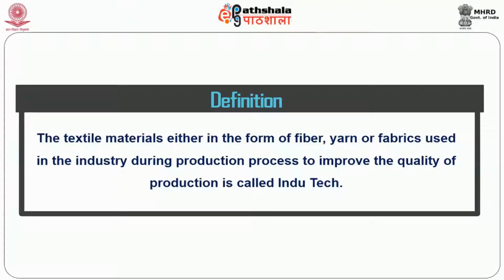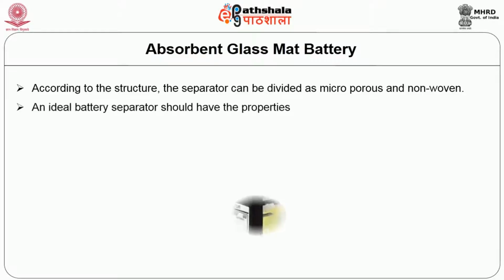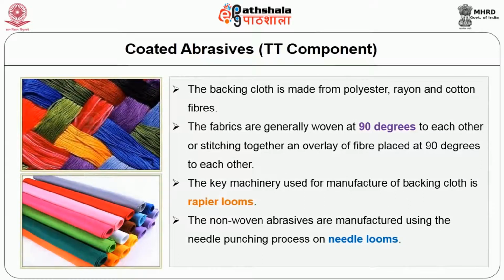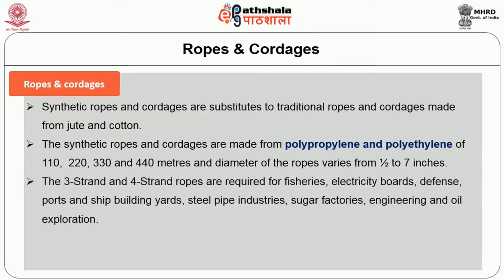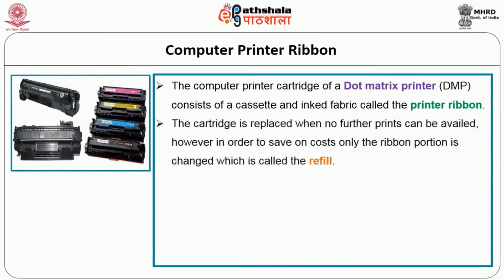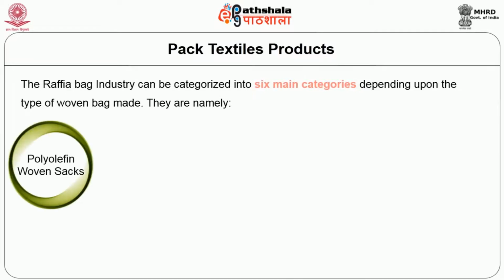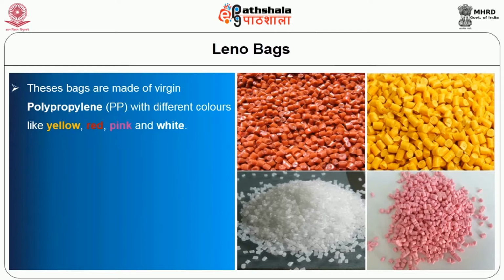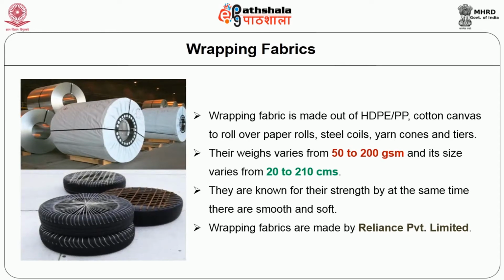M-24.Indu and Pack textiles